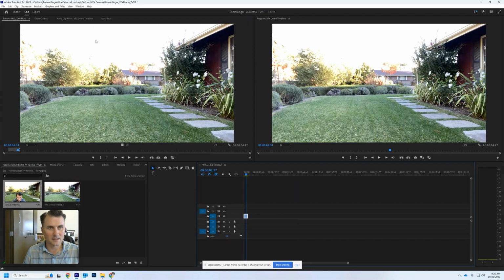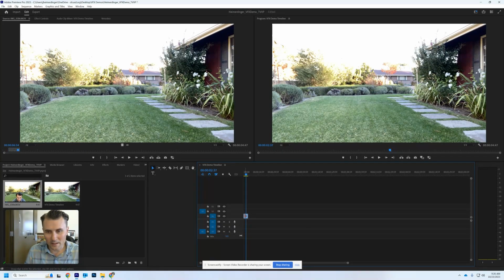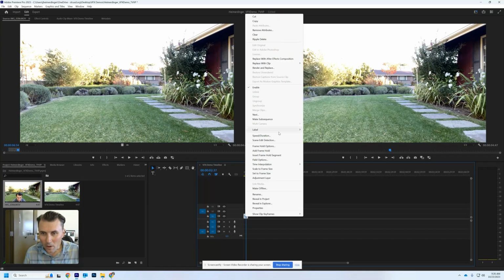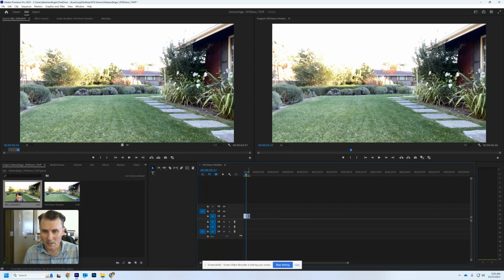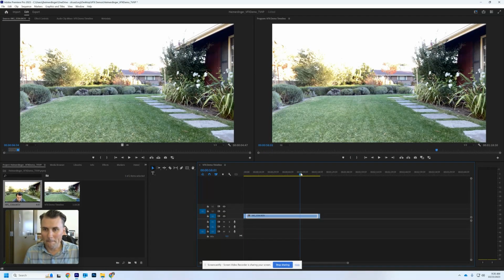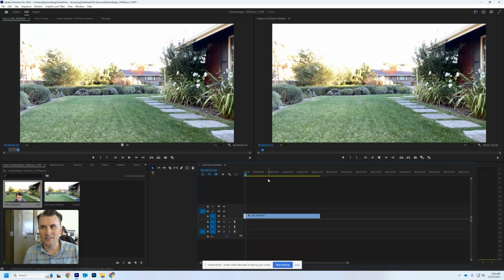VFX Demo Level 1 & Level 2 Quick Cuts Over a Matte